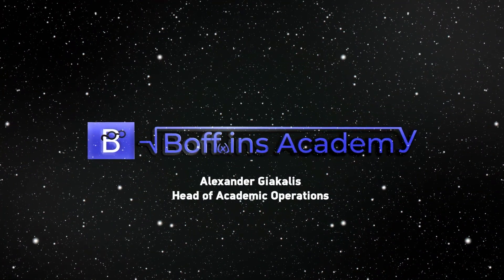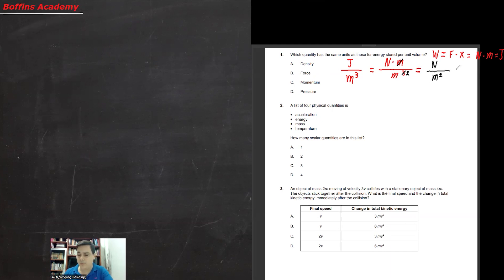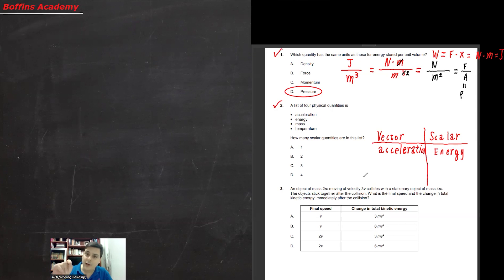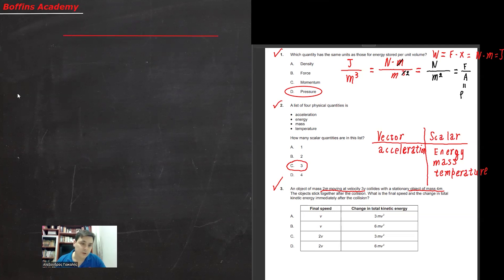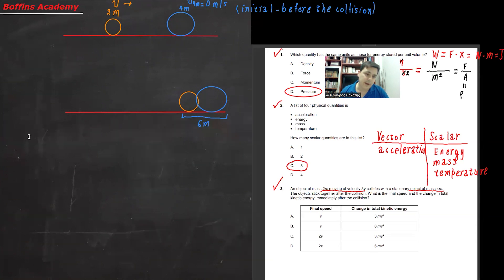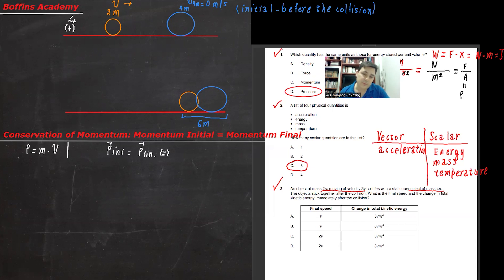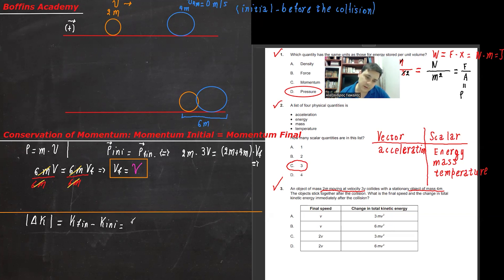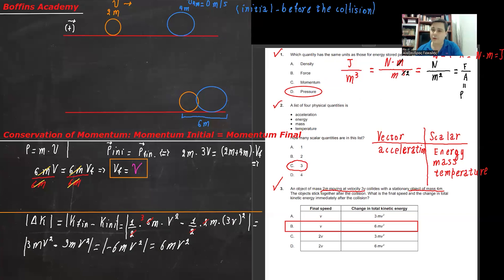Physics Paper Questions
IB Physics SL